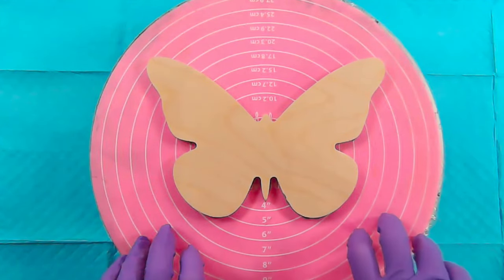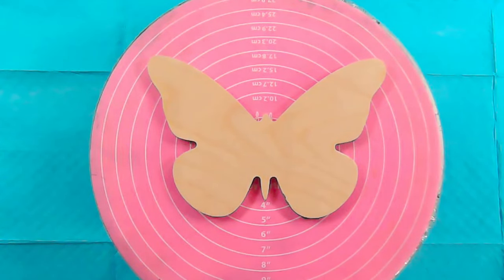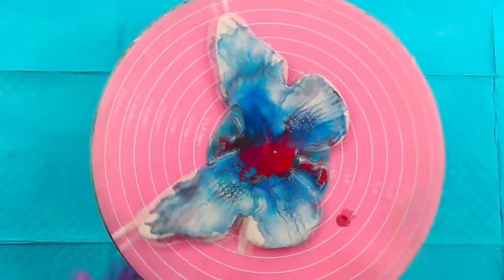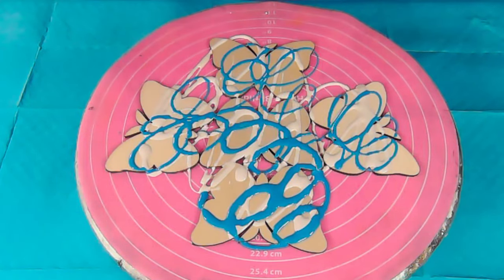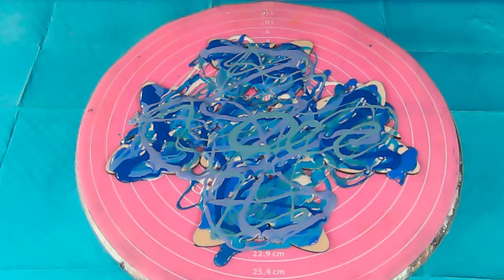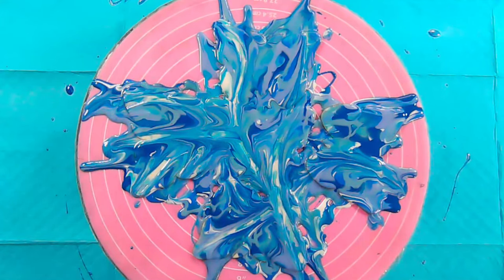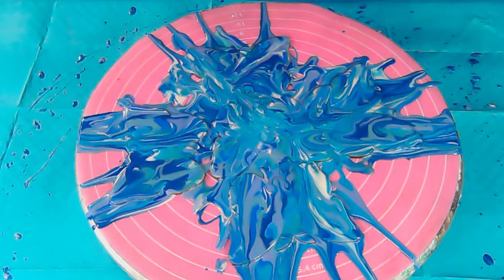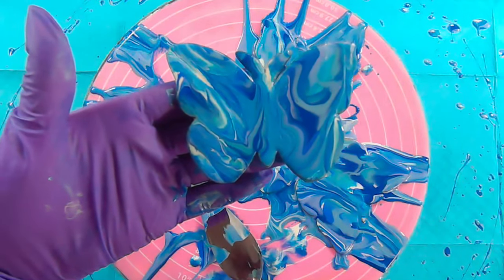(850) Blue Butterfly Clutch 🦋 Airbrushed Acrylic Pour Fluid Art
Acrylic Paint Pouring Joy! Hey y’all I’m Moose, welcome to my art journey. I’m so glad you stopped by. Today I have for you a 6in mdf and some 3in wood Butterflies. I’m going to make another Butterfly Army. Stick around to the end for close ups. For now, sit back, relax and enjoy.

Thank you so much for joining me today here at The Flowing Canvas! I truly appreciate your visits. Have a lovely day, and until we meet again enJoy your journey. 😊

** Mini Paint Sprayer
** Master Airbrush
** Amsterdam Standard Series Set
** 14in 1/4 in thick Wood Heart Cutout
** Meyspring Pigments
** Sig Wong Pigments
** Black Diamond Pigments
** Bekith 30 pack 4oz Squeeze bottles
** Baderke 48 pack 2oz Squeeze bottles
** My Toy House Shooter Glass Marbles
** Butterfly mdf cutouts

** Canvas Size: 6in mdf and 3in wood Butterflies.

** Paint Mix: Two teaspoons GAC800 and Two Tablespoons Liquitex Gloss Medium added to ½ teaspoon paint. Mixed well. This becomes 1 part. Add 3 parts Floetrol. Water to thin to correct consistency.

** Colors Used:
Background – SA Titanium White
AL Phthalo Blue, AL Ultramarine Blue, DA DM Ice Blue, FA TG Blue Quartz, DA ES Sapphire, AL Cobalt Blue, FA CS Blue Violet Flash, ART Fairytale Blue
Cell Activators – GLD Mars Black and a Custom Red

** Shorthand Codes for my paints:
AD=Americana Décor / AL=Artist Loft / AM=Amsterdam / ART=Arteza / CS=Color Shift / CU=Custom / DA=DecoArt / DM=Dazzling Metallics / FA=Folk Art / GLD=Golden / MdMs=Modern Masters / SA=Sargent Art / TLP=This Little Piggy